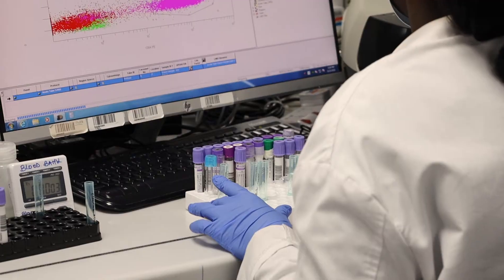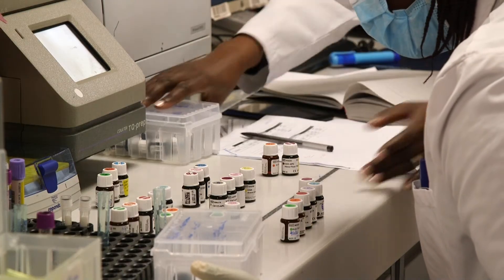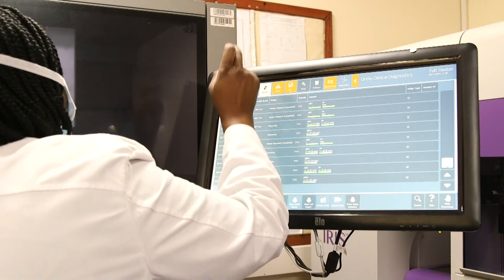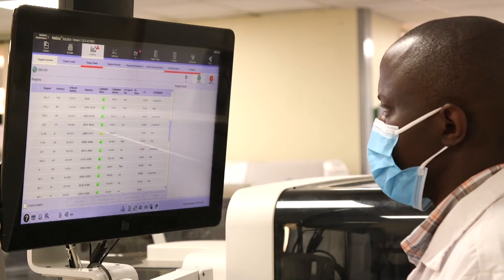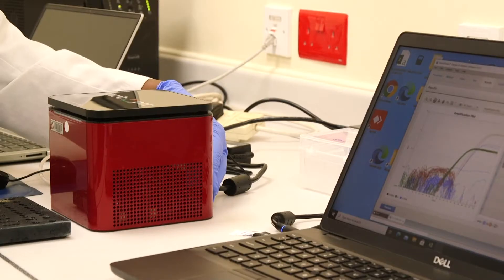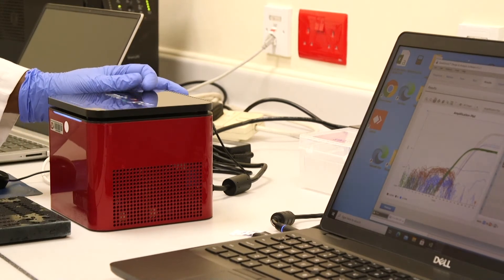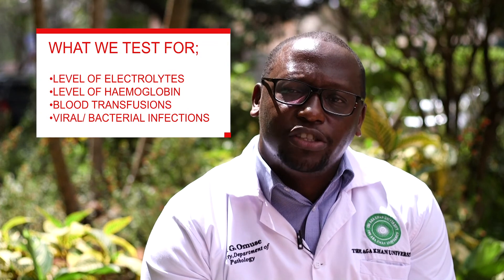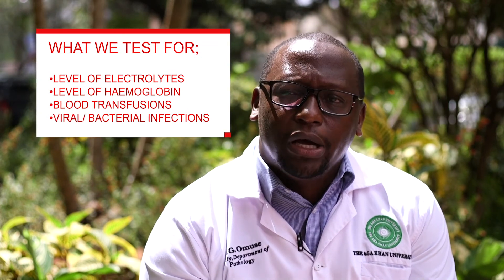The role of a clinical pathologist in your care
Clinical Pathologists support your care by studying blood or other body fluids. Dr Geoffrey Omuse explains what they look out for.